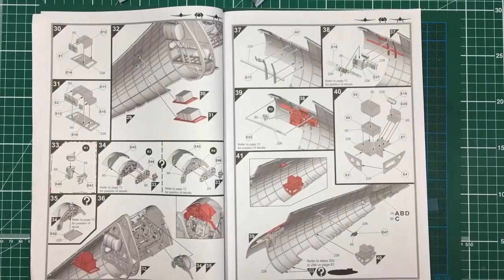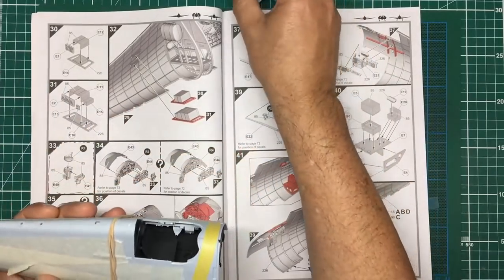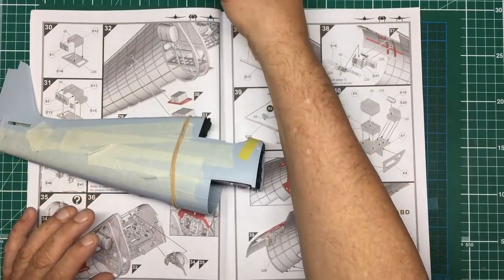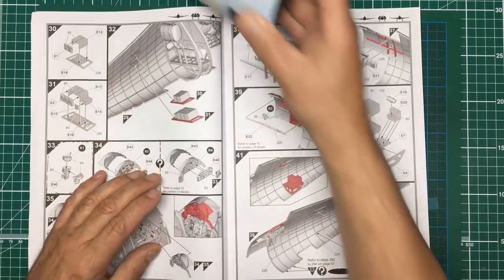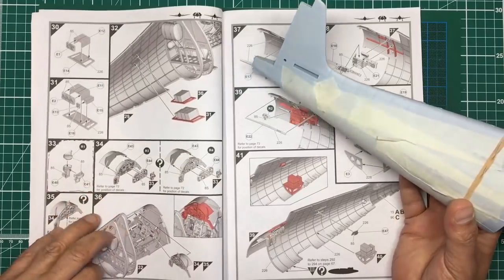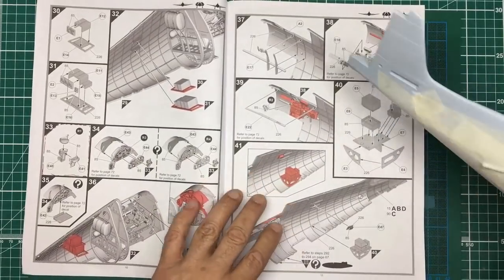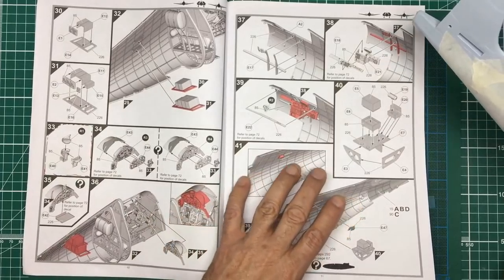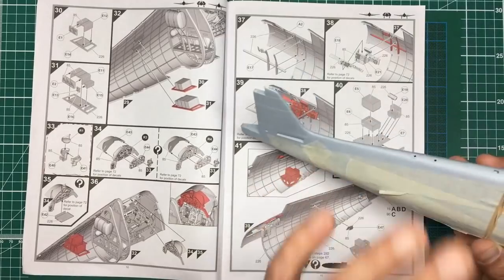Airfix 1/24 F6F-5 Hellcat build. Part 6.. Wingy bits!!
In part 6 I waffle on about the different options the kit offers as far as wings and flaps are concerned. I build the centre section up, purely so I can dry fit it onto the fuselage to check the fit.